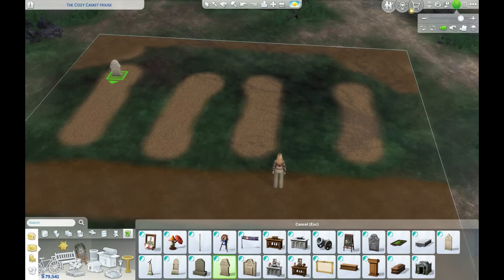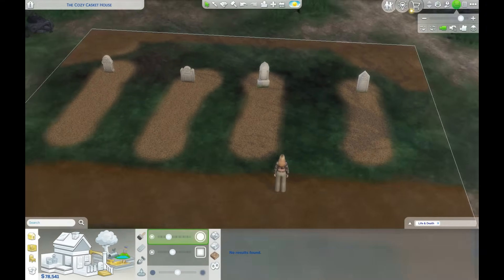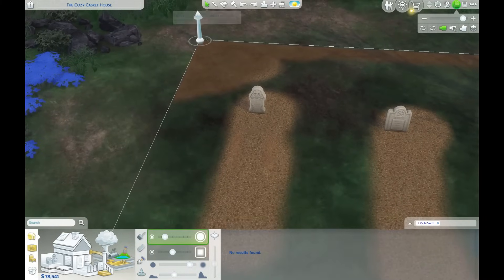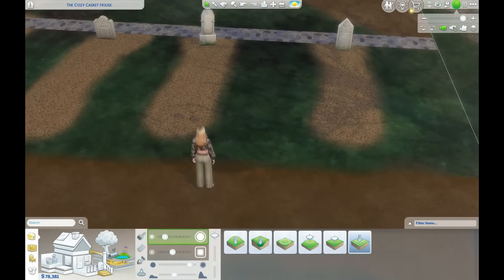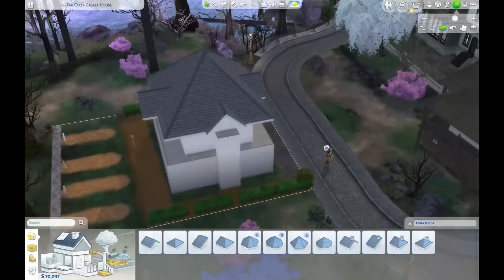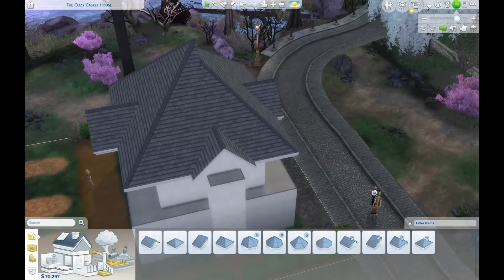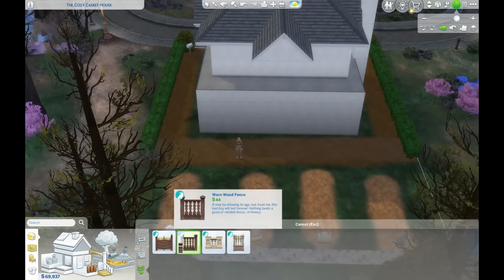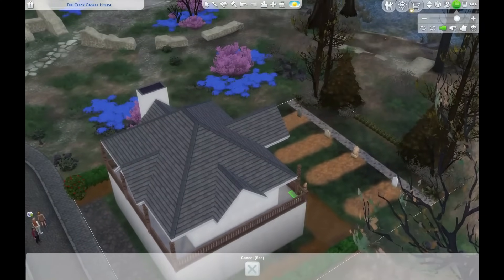Can I Build a Functional Romanian Style House (Speed build)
Semi-Starter mostly just playing around with what is offered